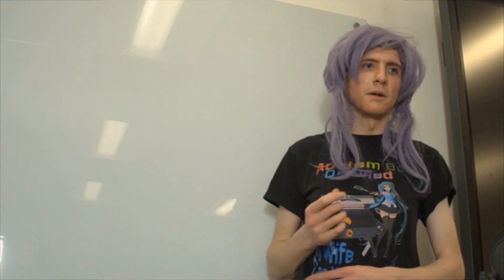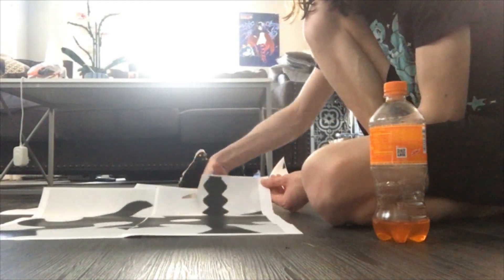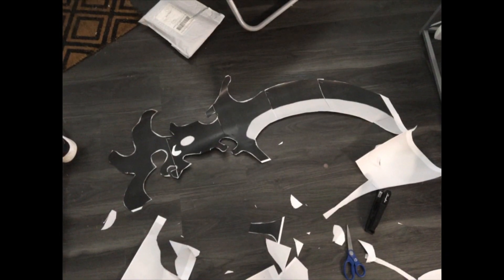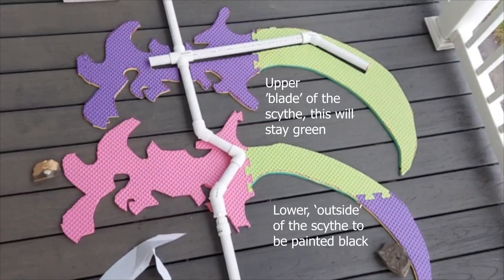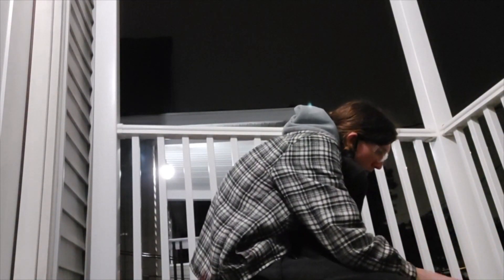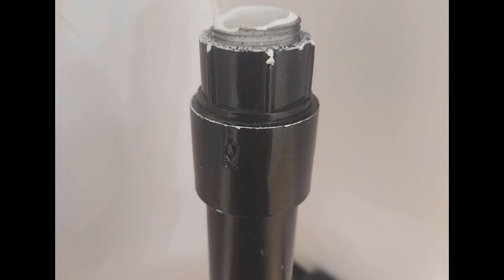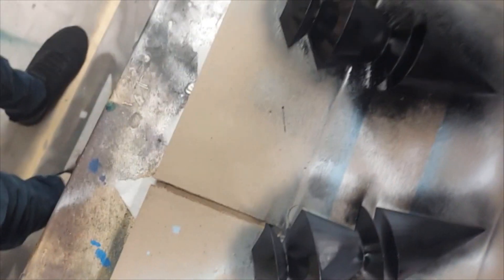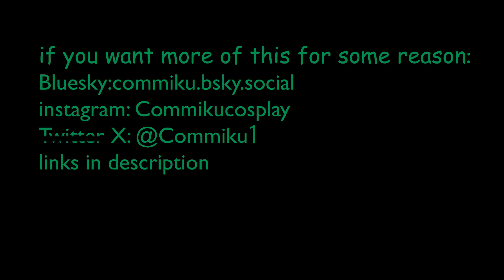Making an scythe that is too big (shinoa from owari no seraph)